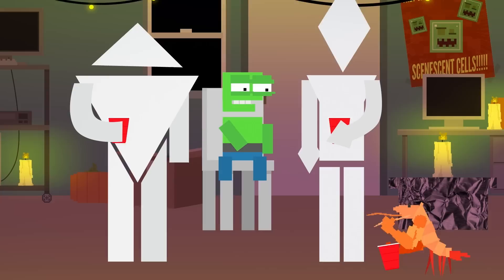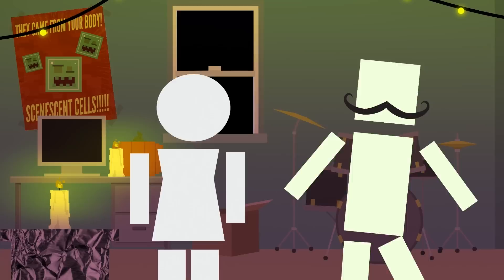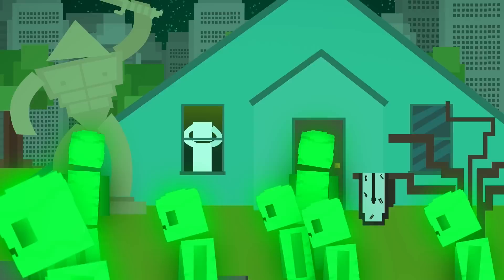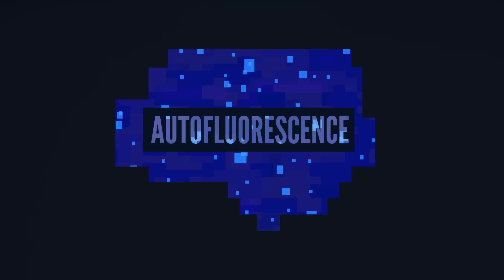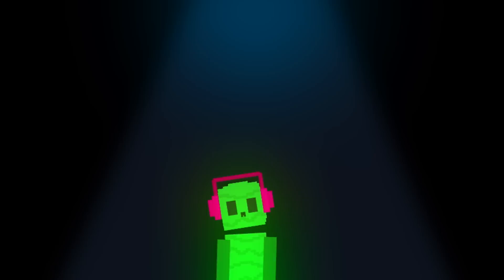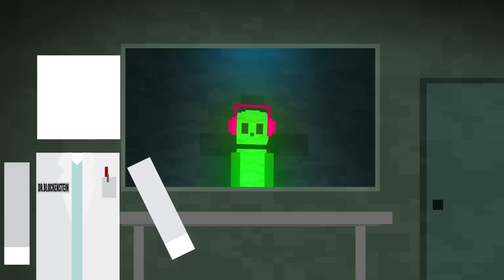The Dead Are Supposed To Glow. Why Can't We See It?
What do 𝗴𝗹𝗼𝘄𝗶𝗻𝗴 𝗴𝗵𝗼𝘂𝗹𝘀, 𝗱𝗮𝗺𝗮𝗴𝗲𝗱 𝗺𝗶𝘁𝗼𝗰𝗵𝗼𝗻𝗱𝗿𝗶𝗮, and 𝗮𝗴𝗲-𝗿𝗲𝗹𝗮𝘁𝗲𝗱 𝗱𝗶𝘀𝗲𝗮𝘀𝗲𝘀 have in common?
Check out the SENS Research Foundation and the amazing work they do! Learn more about the SENS Research Foundation's End of Year Fundraiser

Intro:
Your body actually produces a substance that glows and understanding it might be a key to treating age-related diseases. Yeah...these 2 things are related, but to explain it more we first need to talk about what happens when your body’s recycling plant starts failing. To keep us running properly, our cells process lots of different materials, like proteins. But eventually, these materials become damaged or are no longer needed. Instead of just letting all this junk pile up, the lysosomes in our cells contain powerful chemicals called enzymes that break molecules apart so they can be reused. Very resourceful humans. Good job! But sometimes things go wrong. Lysosomes can be overloaded with waste, or the waste materials aren’t brought to the lysosomes at all. Then what? The Dead Should Be Glowing. What Happened?

Produced by Ryan O'Shea and Maria Entraigues Abramson